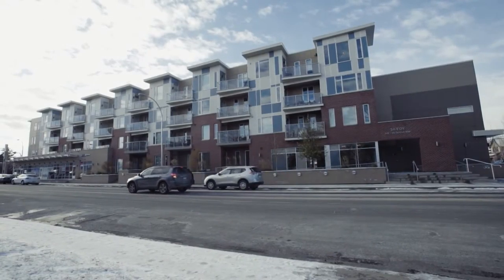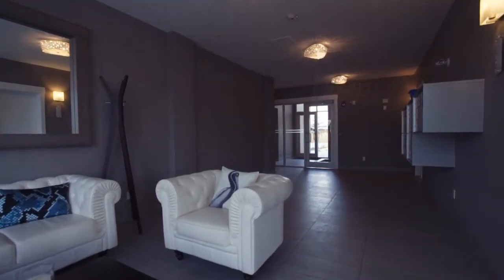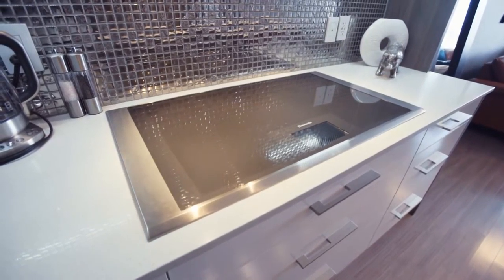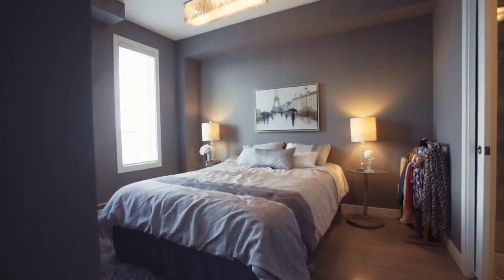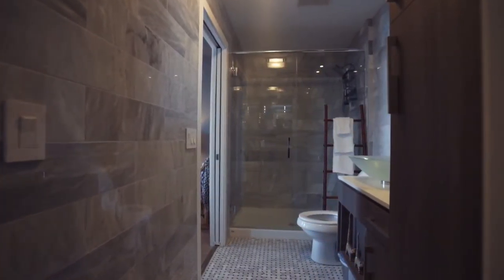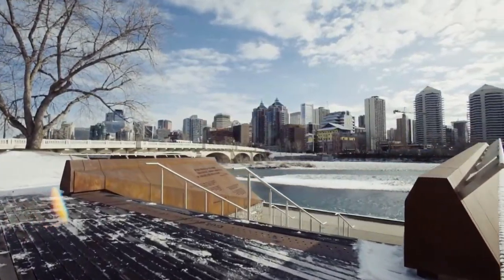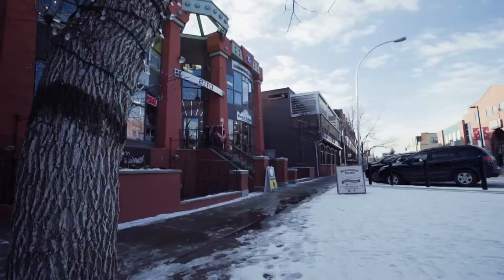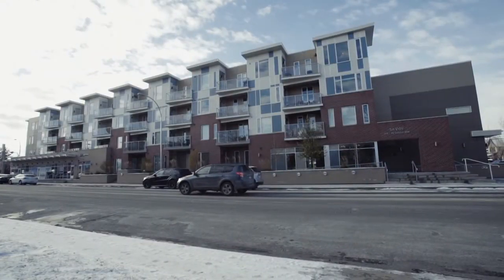Calgary Real Estate Property Video Tour Production - 314 119 19th Street NW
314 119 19th Street NW